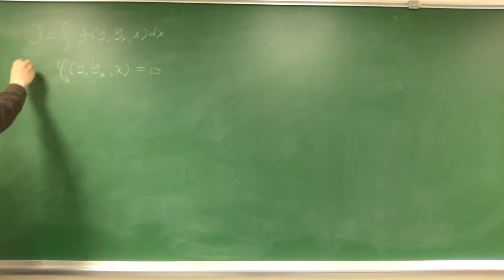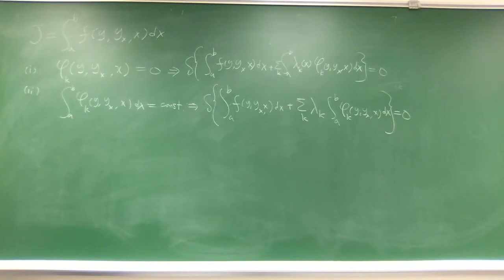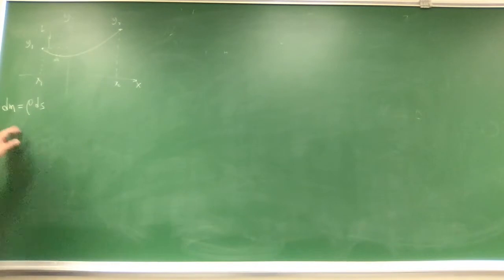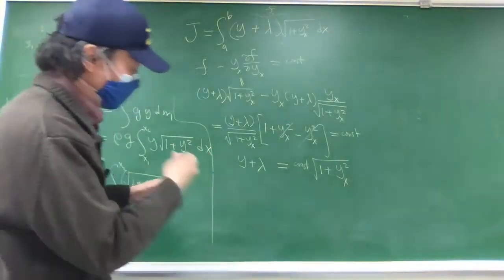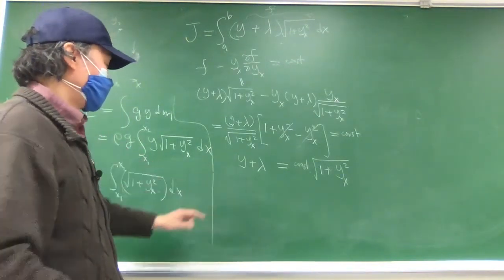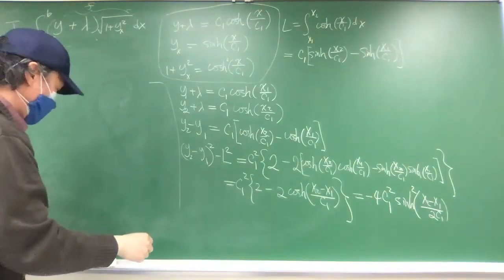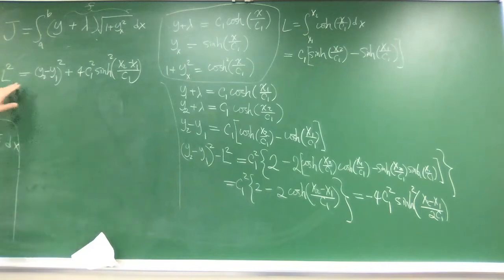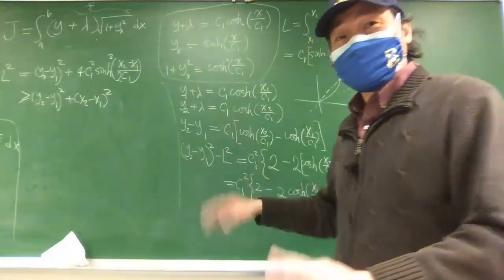Arfken 7th Edition Section 22.4 Variation with Constraints for Calculus of Variations